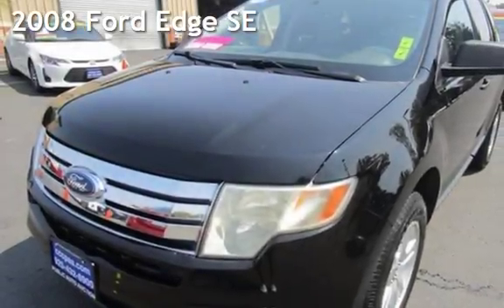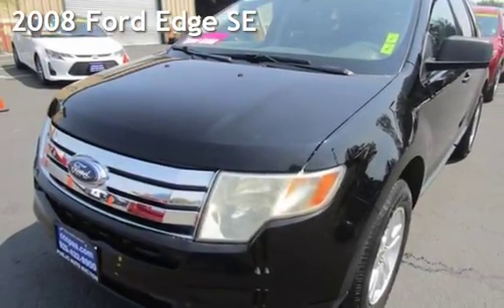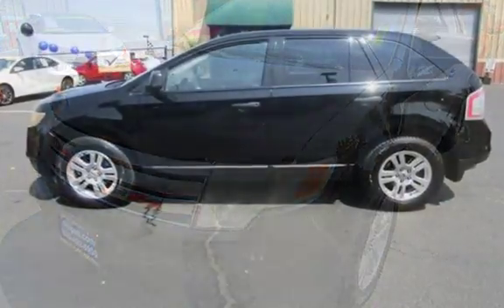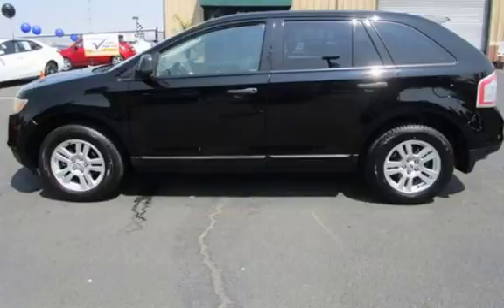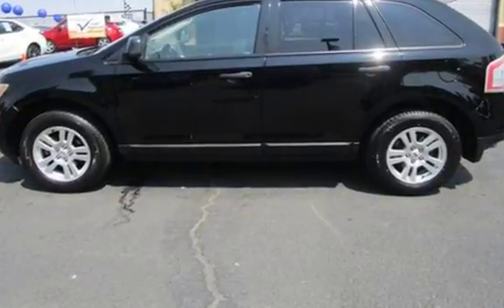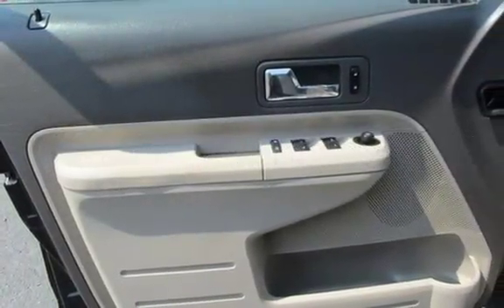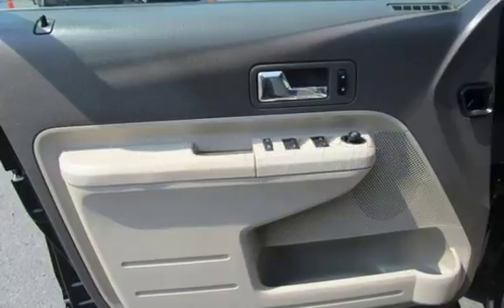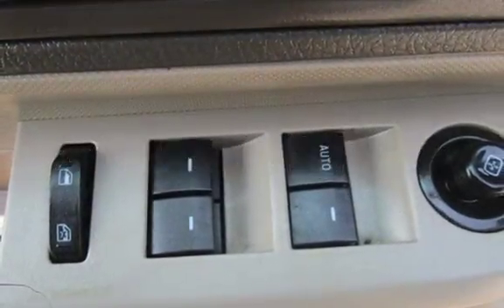2008 Ford Edge SE for sale in PITTSBURG, CA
Financing Available!

Hablamos Espanol!